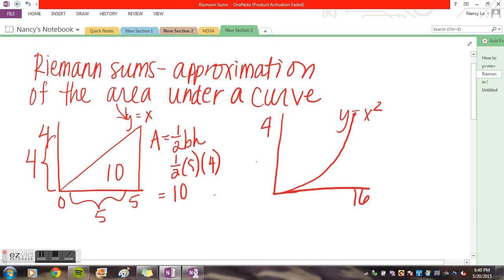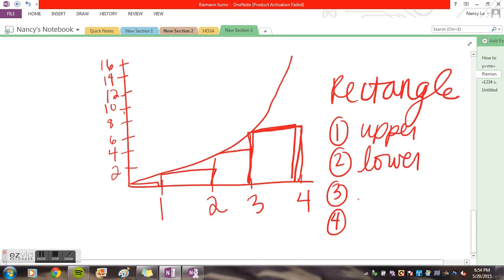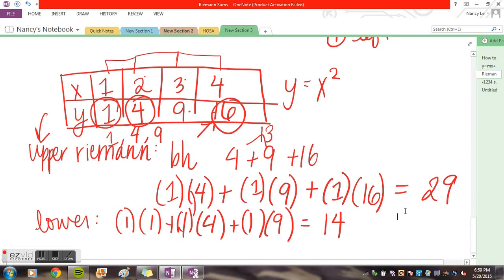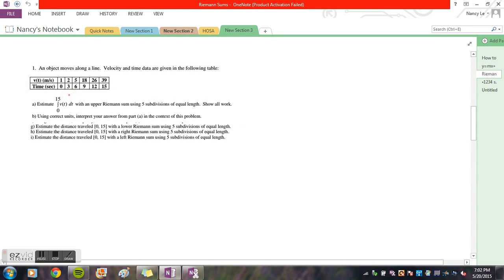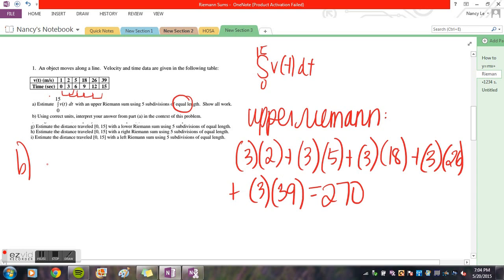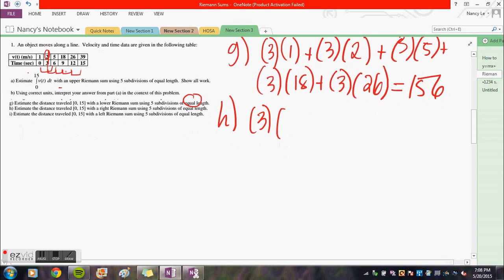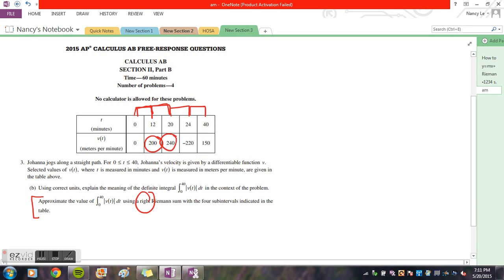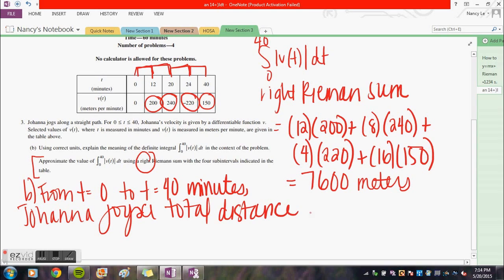Nancy Le's Lesson on Riemann Sums!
Nancy Le
Hedstrom
Calculus